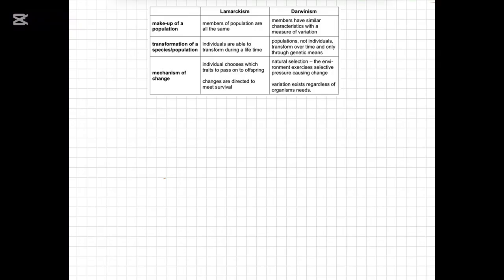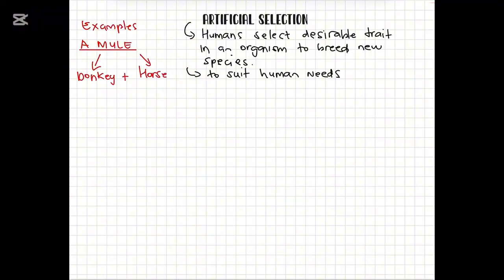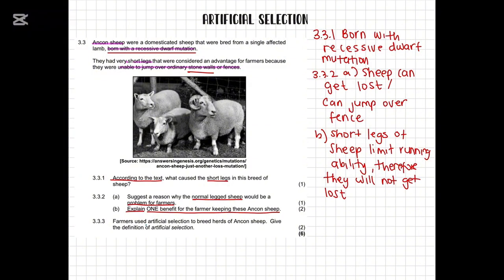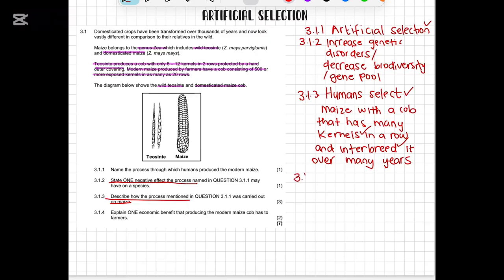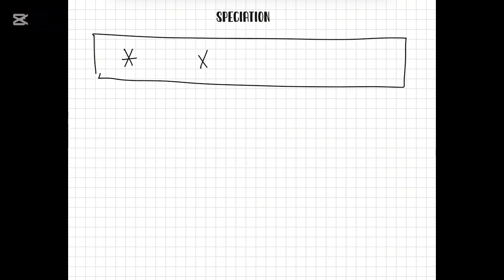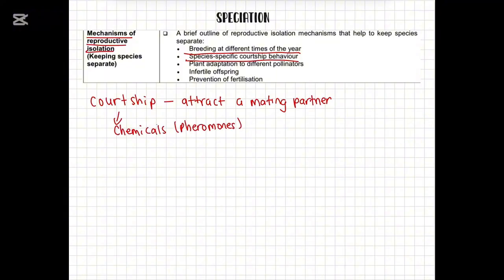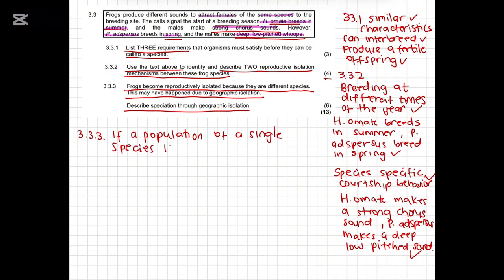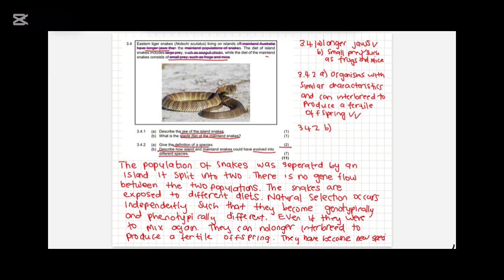EVOLUTION | PART 3 | Artificial selection & Speciation | Grade 12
In this lesson, we revise important theories of evolution and explore how new species form over time.

📚 Topics Covered:
✅ Lamarckism and Darwinism Revision
✅ Artificial Selection Explained
✅ Examples of Domesticated Animals and Plants
✅ Speciation (Formation of New Species)
✅ Natural Selection and Evolution Processes

This lesson is perfect for Grade 12 Life Sciences learners preparing for tests, exams and revision sessions.

🎯 By the end of this video, you will be able to:
• Differentiate between Lamarckism and Darwinism
• Explain artificial selection with examples
• Describe how speciation occurs
• Understand the role of natural selection in evolution